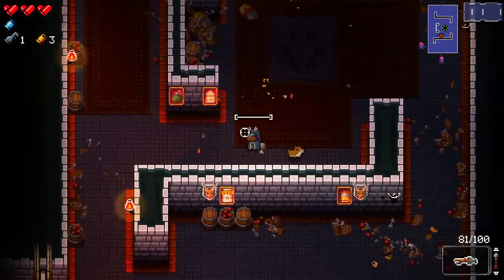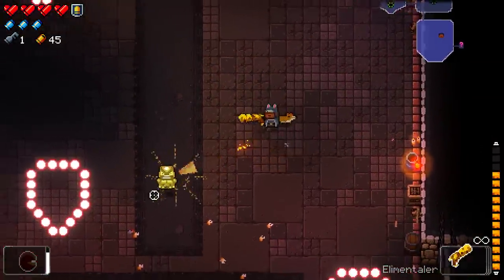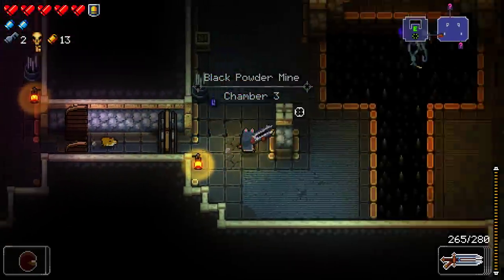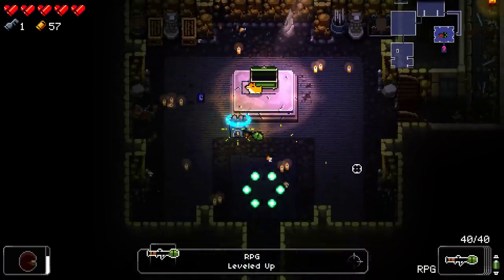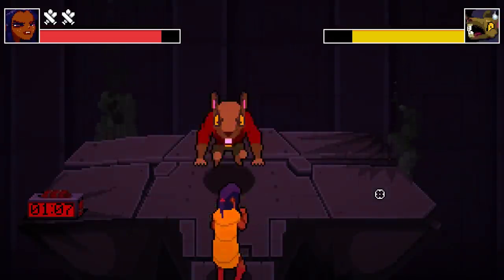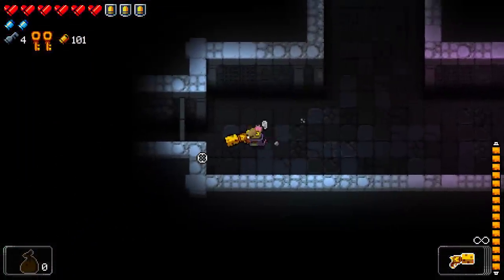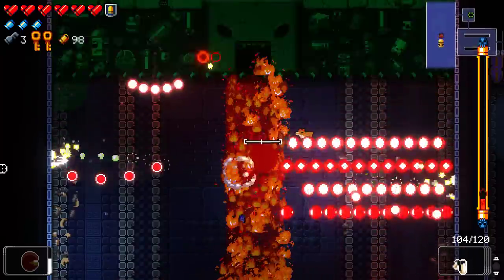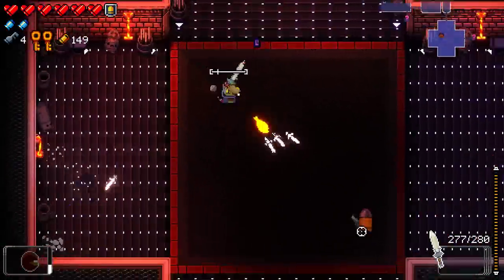Buster Blade Synergy | Part 65| Let's Play: Enter the Gungeon: Farewell to Arms | PC HD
Today we get the Extreme Operation Melted Rock synergy with Ammo Synthesizer A Farewell to Arms! This is the final new update so grab your new characters, new guns and more, and buckle up! Reto does AFTA, punks!

Let's Play Enter the Gungeon A Farewell to Arms Final Update PC!

1080p 60fps PC AFTA A Farewell to Arms gameplay, in this video we check out the final update.

A Farewell to Arms is a free update that will be released on April 5th, 2019. It features approximately 20 new guns, 10 new items, new synergies, a new secret floor with a new boss, a second new boss, two new Gungeoneers, and various quality of life and balance changes.

Osoleve!